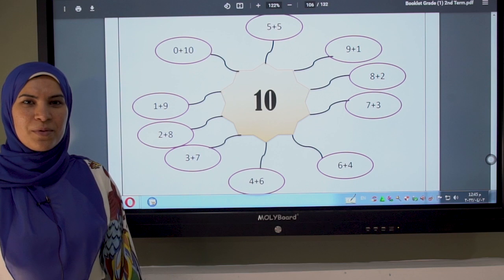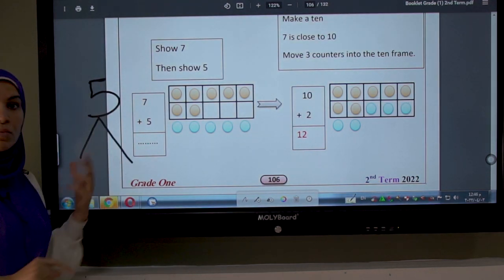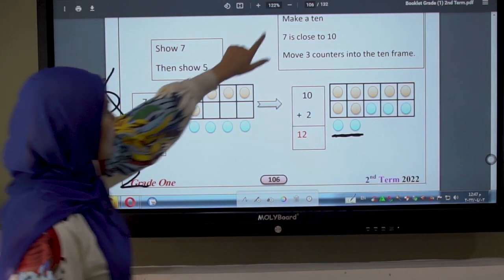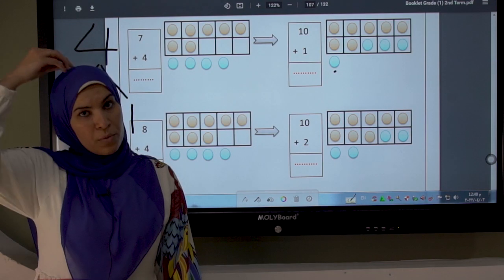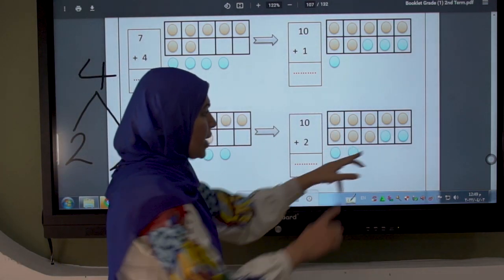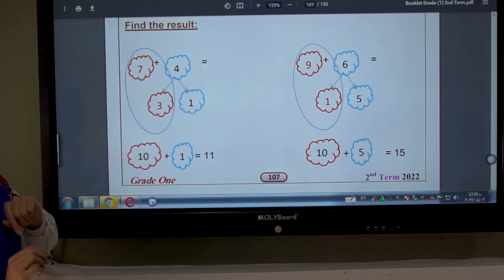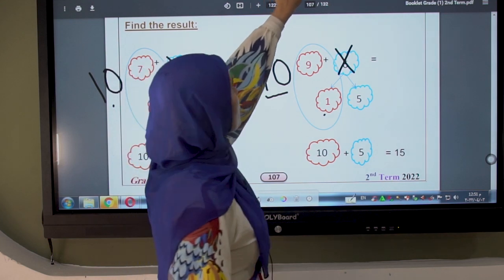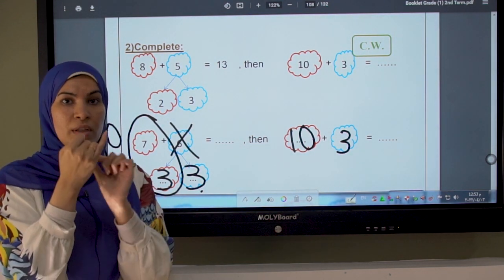Math- Grade 1- 2nd Term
شرح مفصل لدروس مادة الرياضيات الصف الاول الابتدائى تيرم ثانى